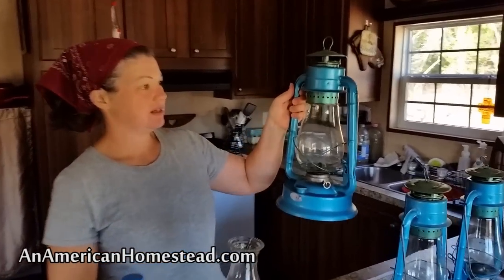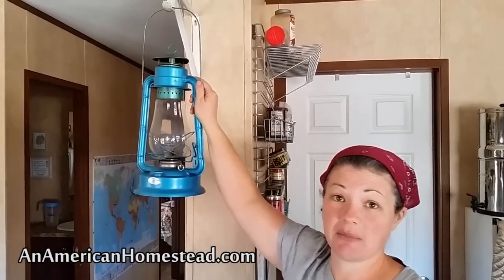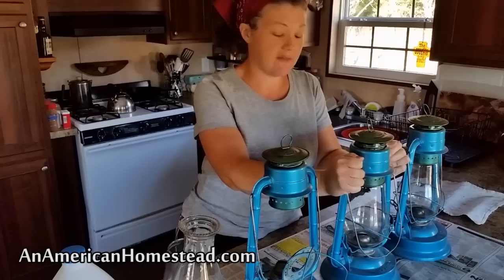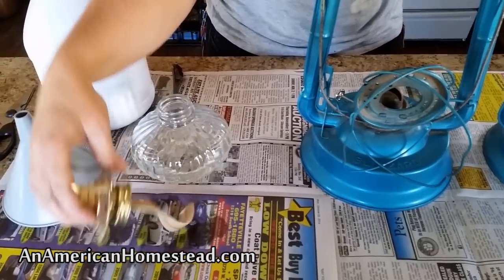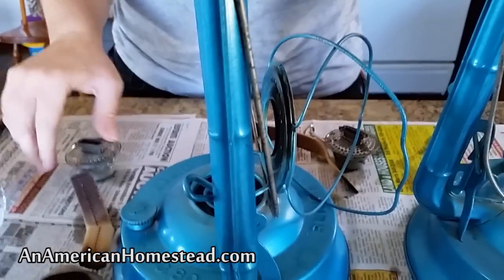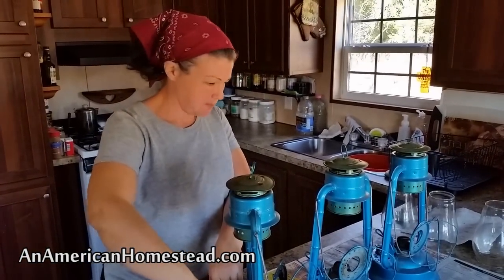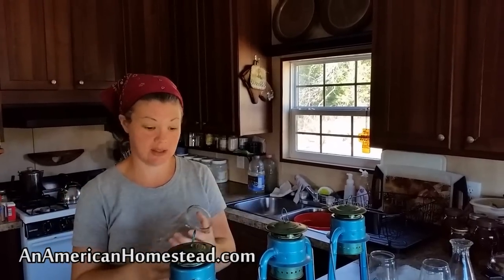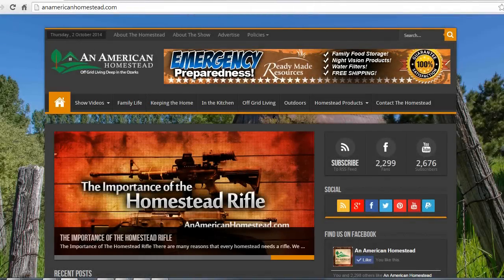Cleaning the Lanterns - An American Homestead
**All content used under license - Envato.com**
Cleaning and filling our Kerosene Lanterns are a weekly task but one that is very important during the winter months.  The winter months provide much less light and so we are burning these every day.